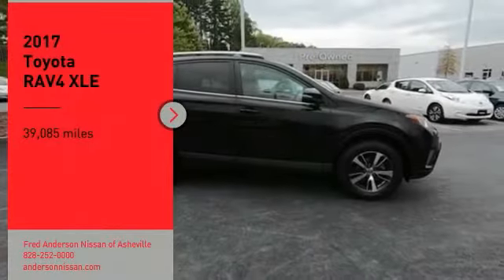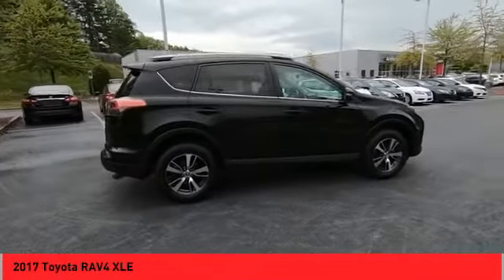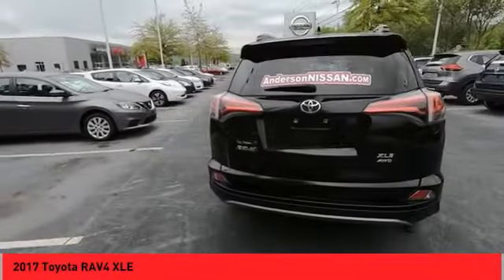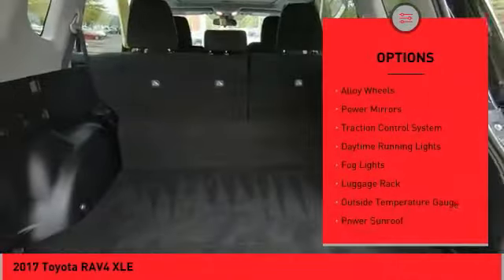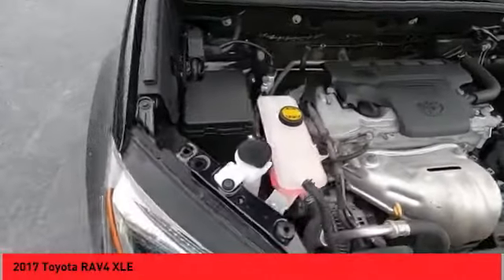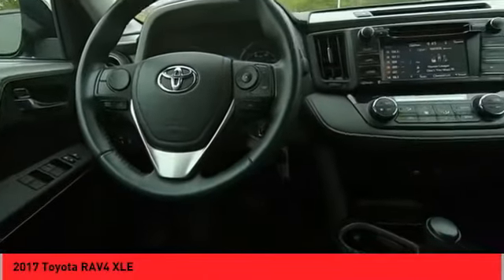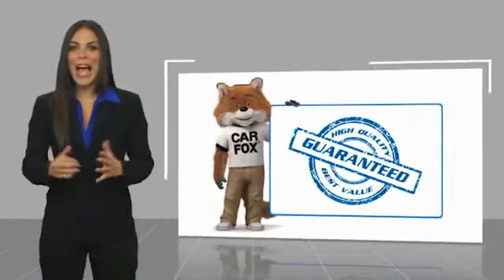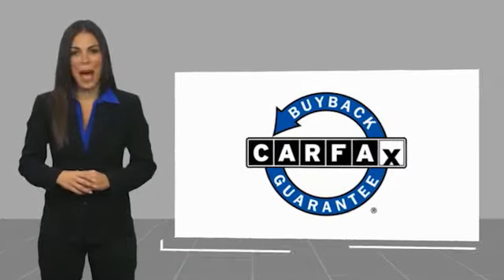2017 Toyota RAV4 Asheville NC LW138004A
2017 Toyota RAV4 XLE

Recent Arrival! Priced below KBB Fair Purchase Price! Clean CARFAX. *Still Under Factory Warranty**, **Available at Fred Anderson Nissan of Asheville. **Available at Fred Anderson Nissan of Asheville. Call us today at ** 2017 Toyota Black RAV4 XLE AWD 6-Speed Automatic 22/29 City/Highway MPGAwards: * 2017 IIHS Top Safety Pick+ * 2017 KBB.com 10 Best SUVs Under $25,000 * 2017 KBB.com 10 Most Awarded Brands * 2017 KBB.com Best Resale Value AwardsWelcome to Fred Anderson Nissan of Asheville - We are so happy you are here! Whether you stopped by because you are looking for a reliable, honest Nissan dealership in NC, or you are just browsing for your next dream car, we are ready and willing to do whatever we can to help make your experience a truly exceptional one. We work with over 30 different lenders to ensure you get the best deal! To get a quote please come visit us, call at , or go One of our representatives will get you the information you want. Do you prefer email, phone or text? Just let us know. We are proud to serve our neighboring customers in Asheville, NC, along with our customers throughout the Black Mountain, Mars Hill, Weaverville, Waynesville, Hendersonville, Marion, Greenville and Spartanburg areas. Our # 1 goal is to help you find the vehicle you love at a price you can afford wrapped in a deal you do not want to walk away from. Anderson Automotive Group is a family owned and operated business with locations in North and South Carolina. The group has Nissan, Toyota, and Kia dealerships located in Raleigh, Sanford, Fayetteville, and Asheville NC; Columbia and Charleston SC. With all dealerships known as The Family Store, our business is rooted in family values and structured with several family members serving in key positions.*